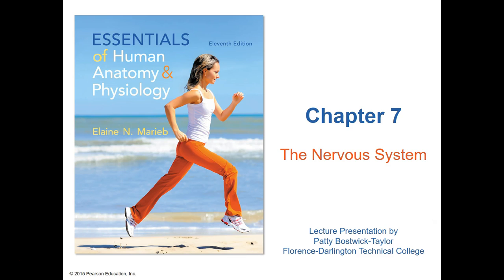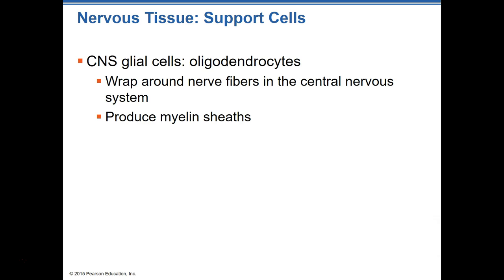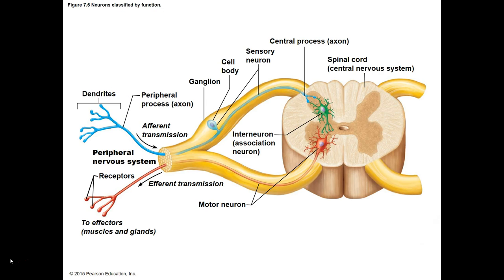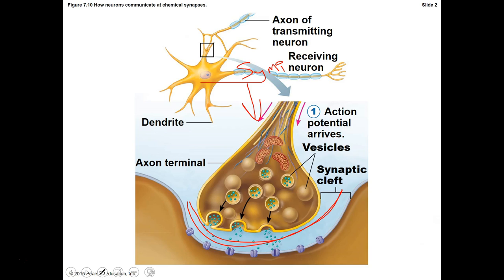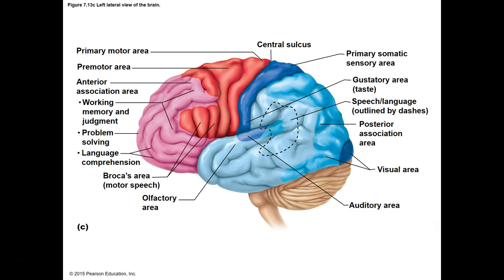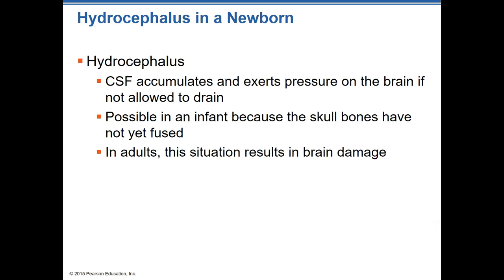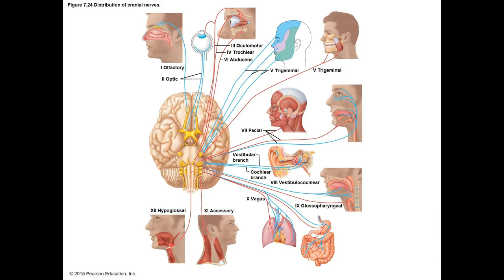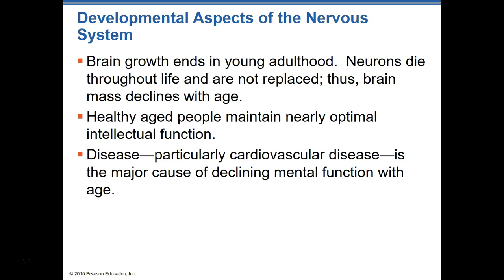Chapter 7 Lecture